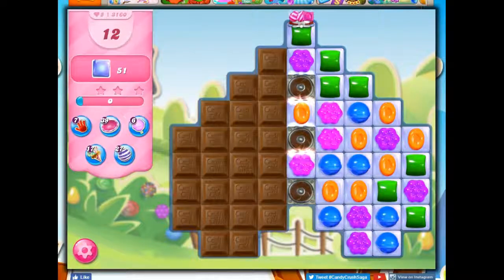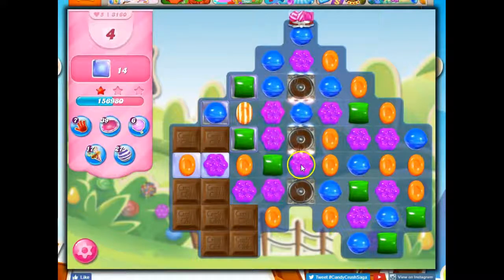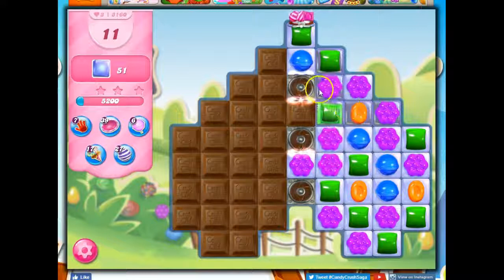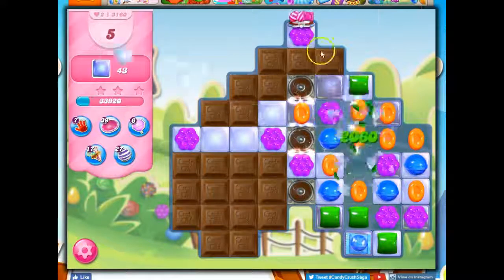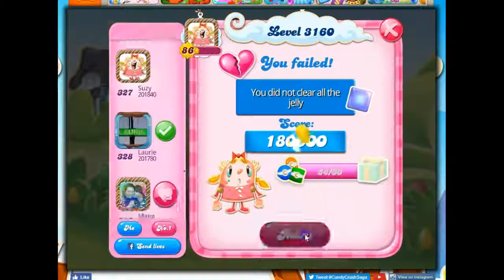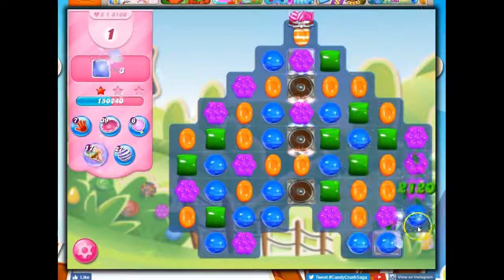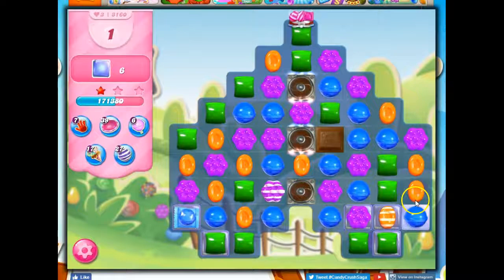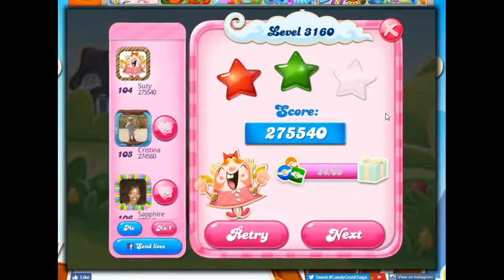Candy Crush Level 3160 Talkthrough, 12 Moves 0 Boosters